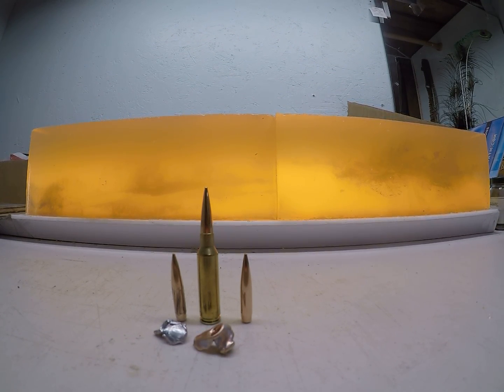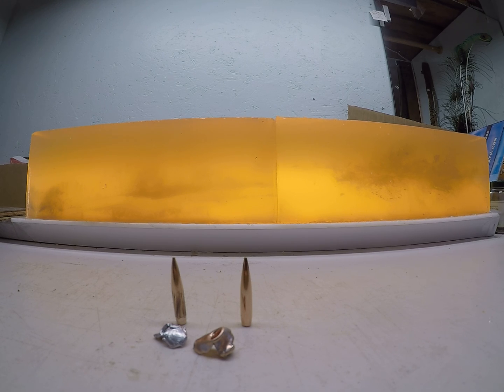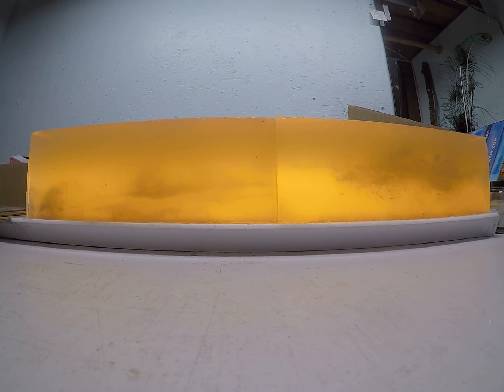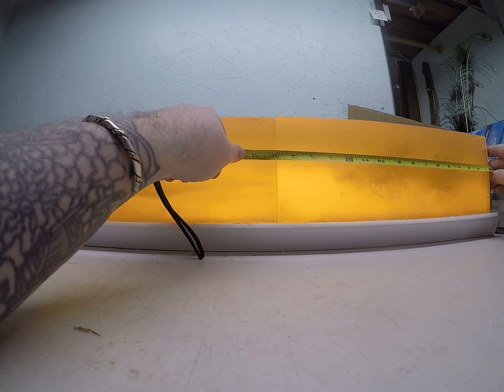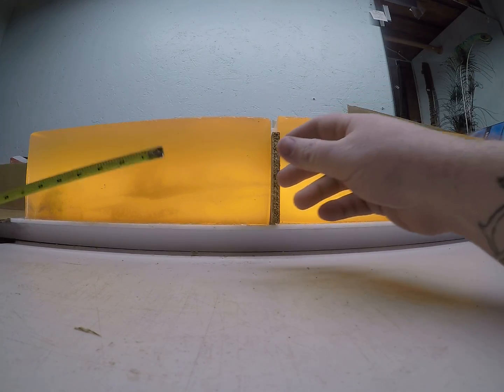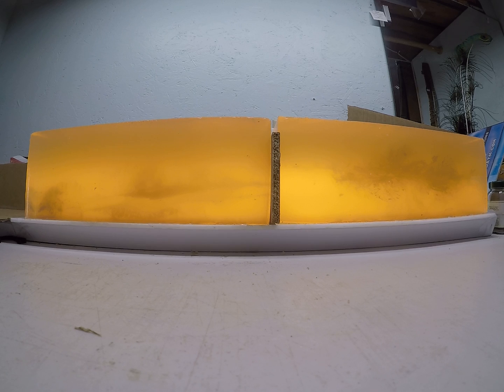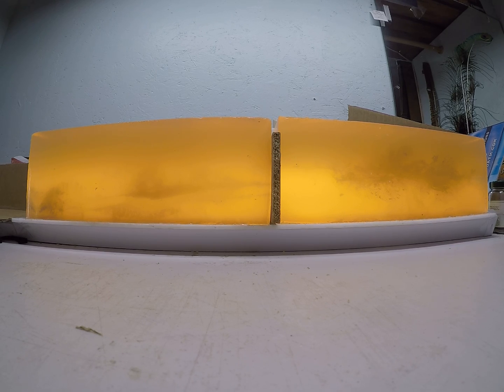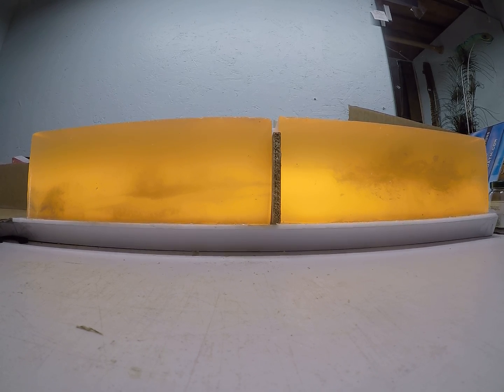Ballistic gel block overview 6.5 Creedmoor 156 gr Berger Elite Hunter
Ballistic gel block overview 156 gr Berger Elite Hunter shot out of a 6.5 Creedmoor.
It performed like I expected it to.

If you are looking for a high BC bullet I would recommend the Nosler ABLR and Federal Premium component line bullets over these any day in regards to ballistic performance. If you are not worried that much about the high BC's then the Nosler Accubond,Nosler Ballistic Tip, Swift Scirocco, and Sierra GameChanger are all better ballistically performing bullets. Federal Trophy Bonded Tip, Edge TLR, and Terminal Ascent are by far the best overall billistc performing bullets I have see.